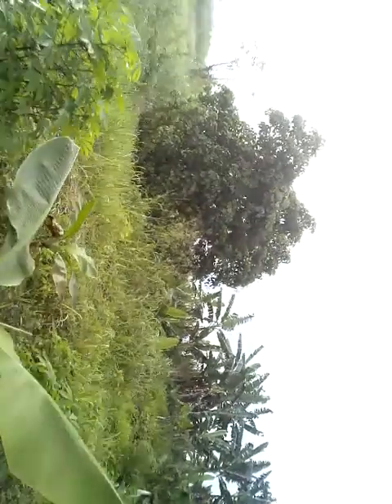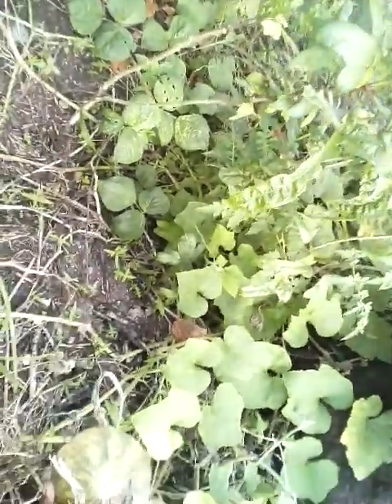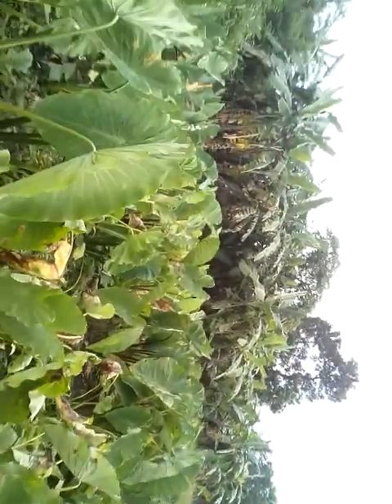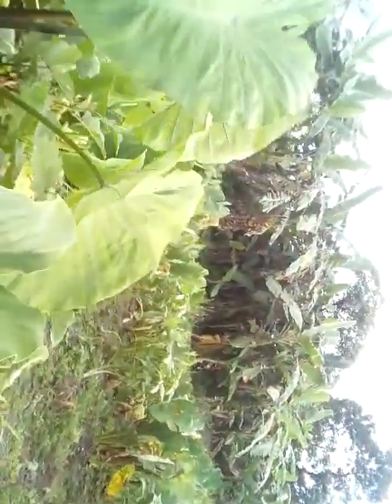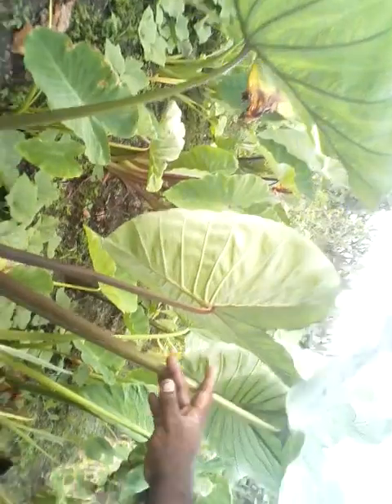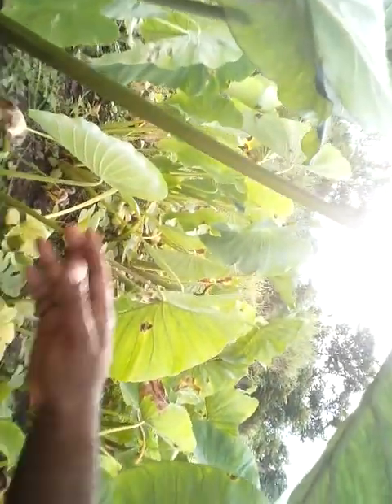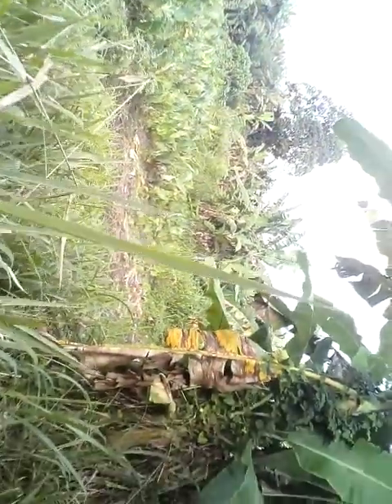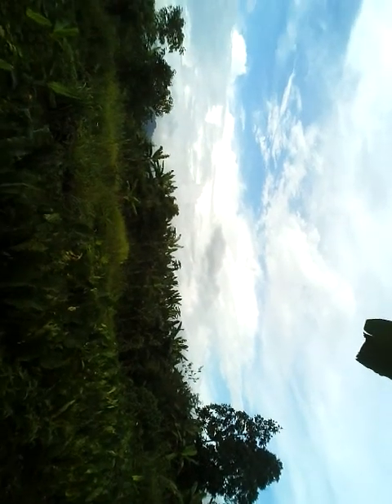ORGANIC FOOD FARMING - September 25 2020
Growing Organic Food in Lae - PNG Unitech